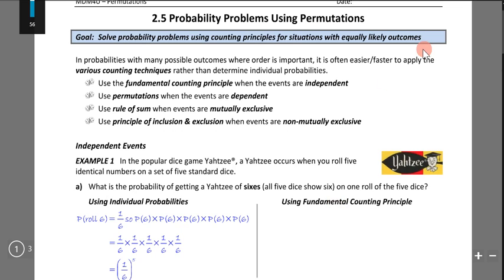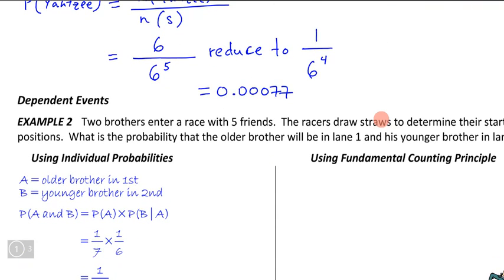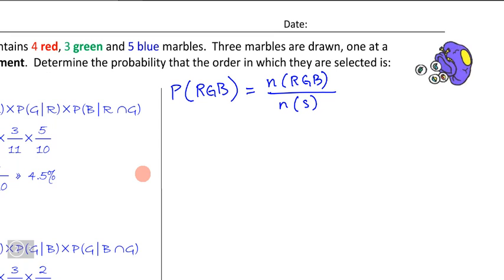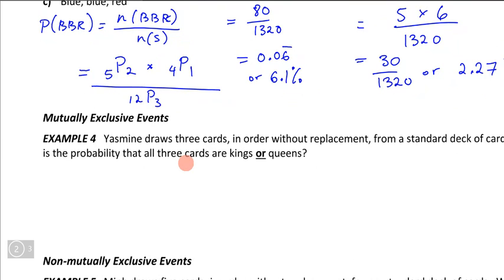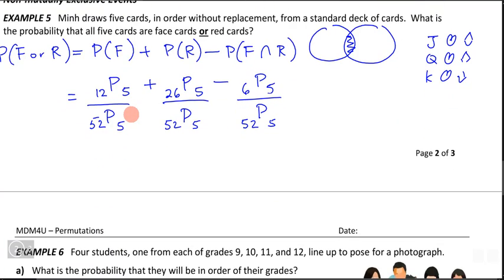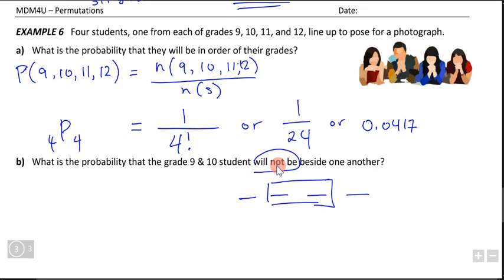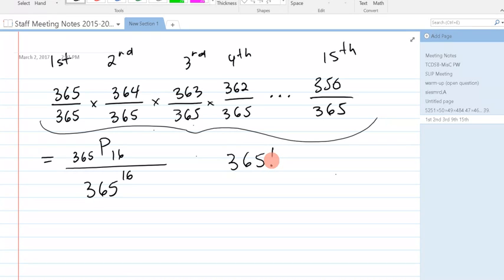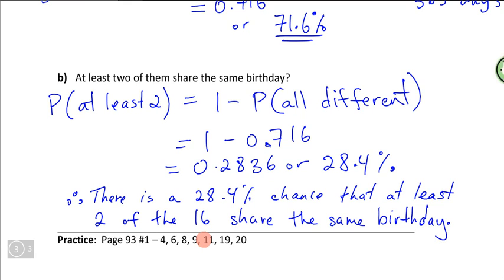MDM4U 2 5 Probability Using Permutations Edited